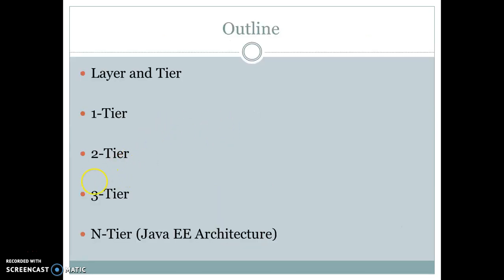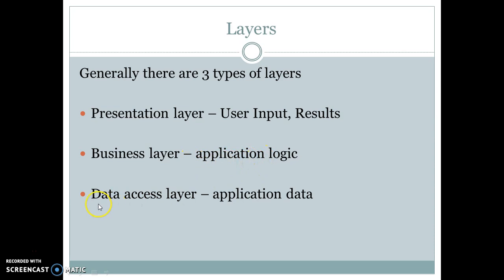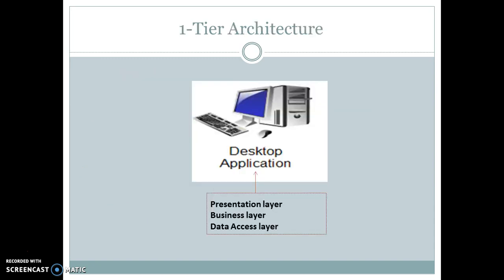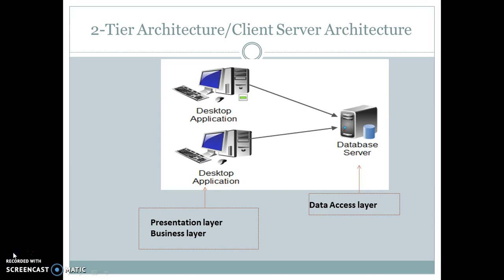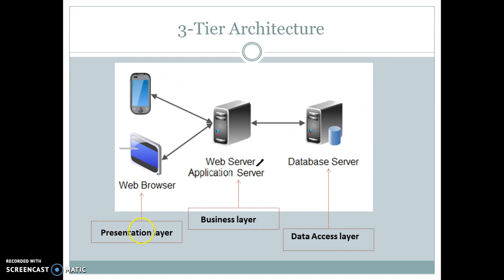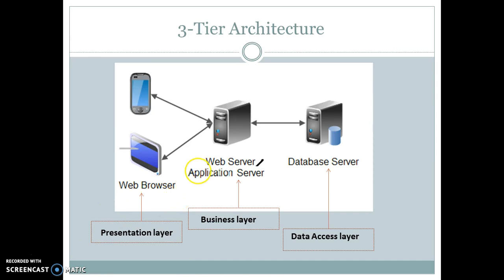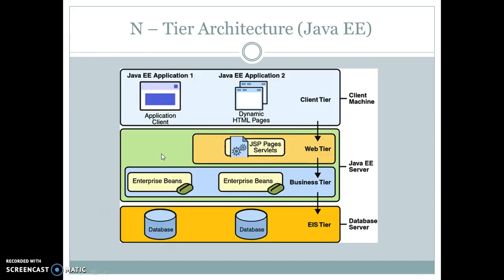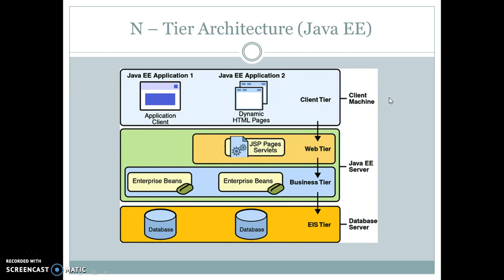Application Architecture - 1,2,3,N-Tier